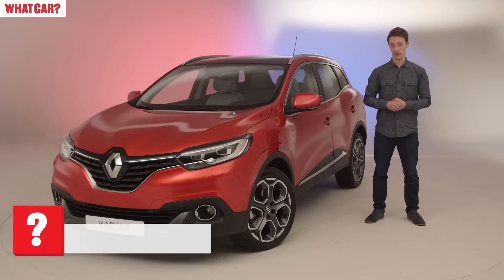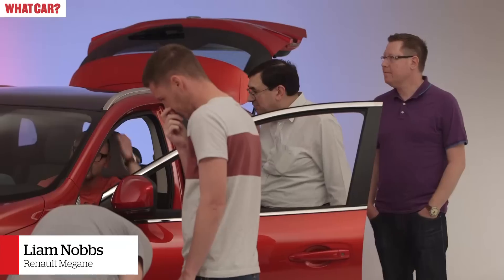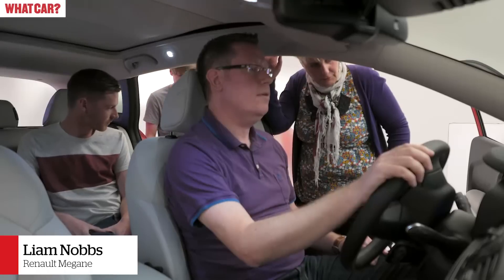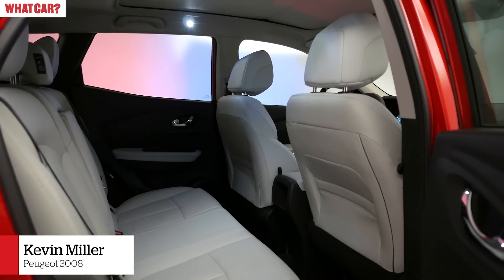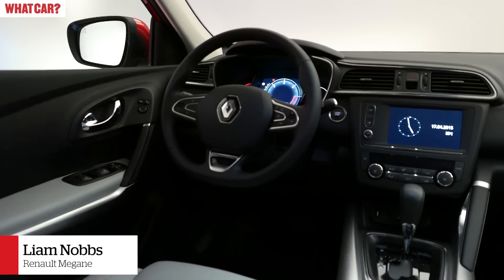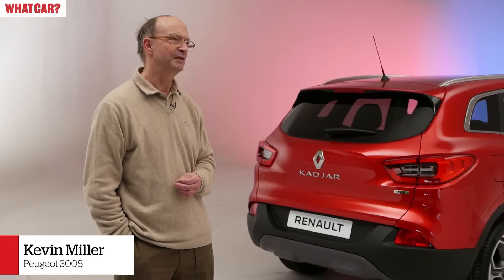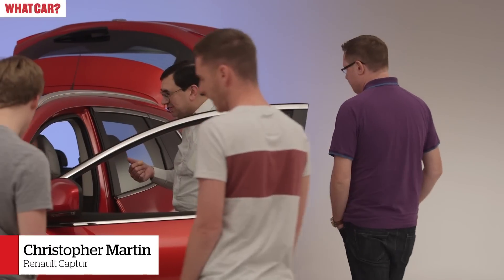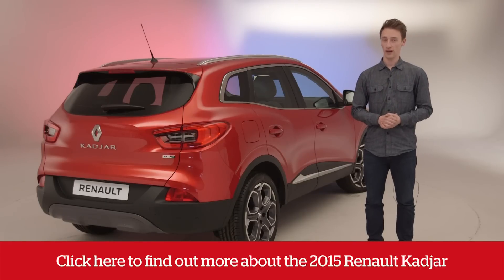What Car? readers review the 2015 Renault Kadjar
We invited a team of our readers for an all-access exclusive preview of the forthcoming Renault Kadjar. Find out what they had to say about the latest crossover entering the market.